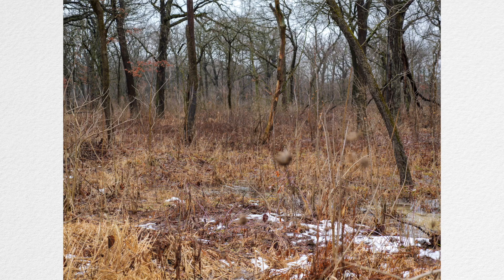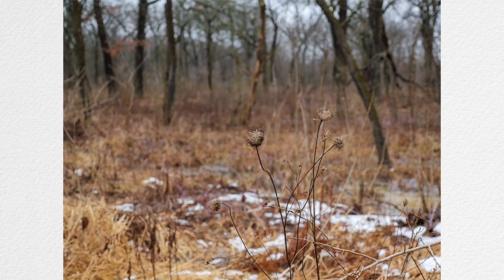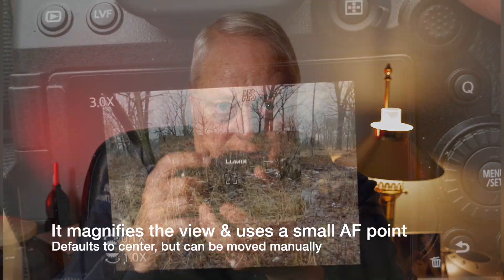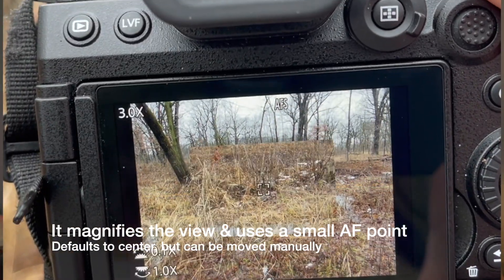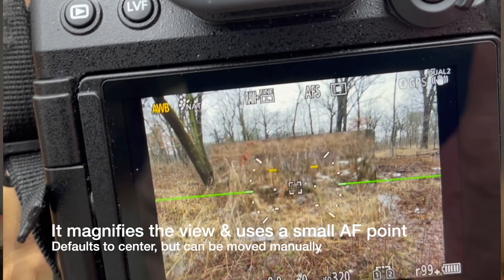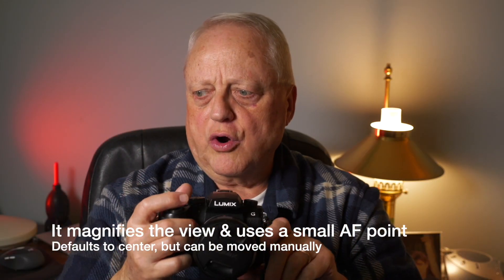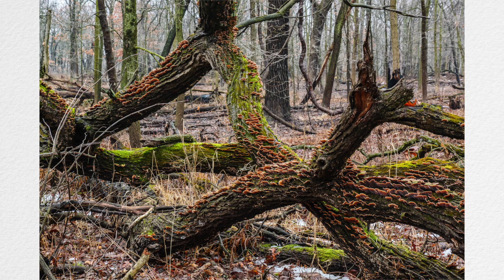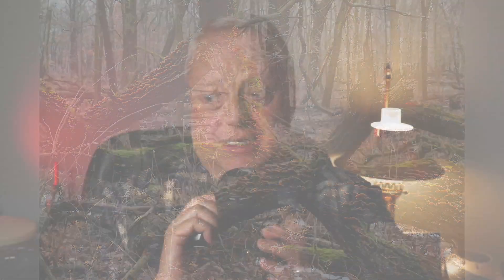Using AF Point Scope with the Lumix G9II to Force AF to Focus Closer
In my previous video about the Panasonic Lumix G9 Mark II, I said it still had an issue with focusing on a small subject close to the camera. Turns out the fix was right under my finger.

My ebooks are available for both Kindle & Apple Books: